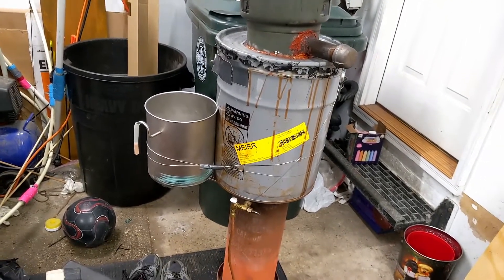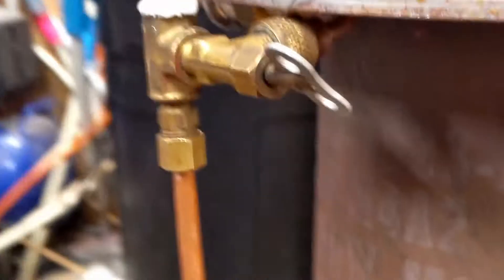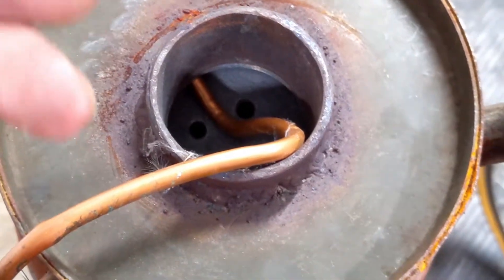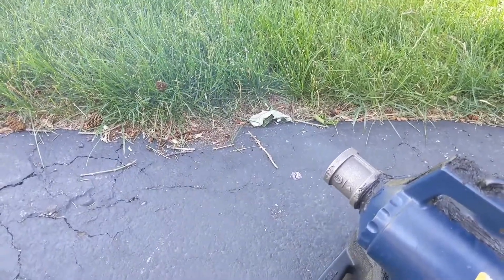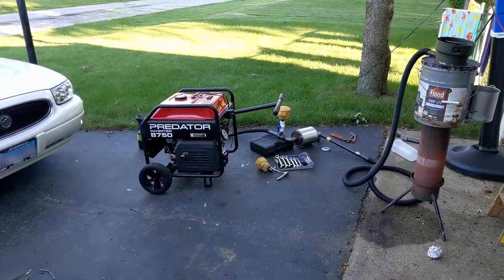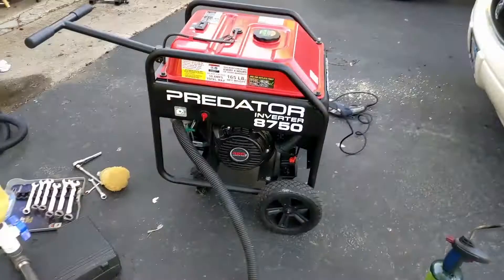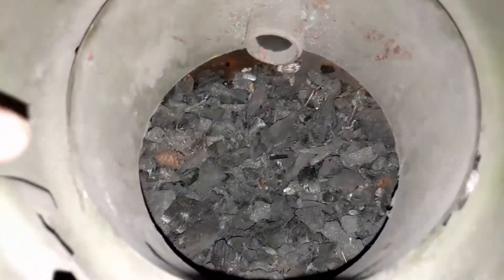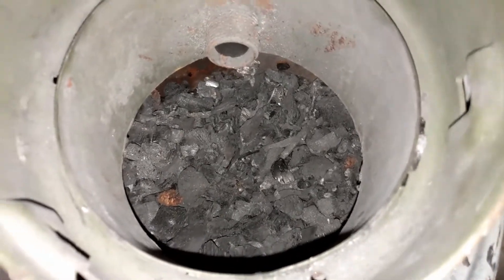Adding Some More Hydrogen To My Gasifier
In this video, I show off the really ugly water drip system I have added to my charcoal gasifier.  The purpose of a water drip is to increase the energy density of the gas.  Basically, as the water (H20) hits the hot nozzle of the gasifier, it is immediately converted to steam.  That steam is sucked in through the hot charcoal in the gasifier and the hot carbon grabs oxygen atoms from the water molecules.  The result is an increase in energy density of the gas as the remaining hydrogen atoms and increased carbon monoxide get pulled up and out of the gasifier.  Next, I will add a cooler system that will help to increase the density of gas even more.